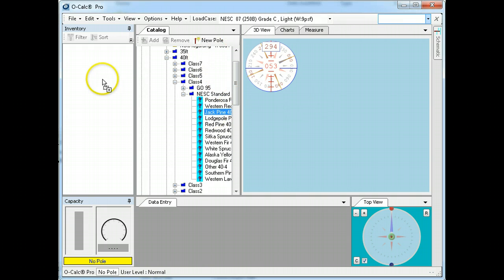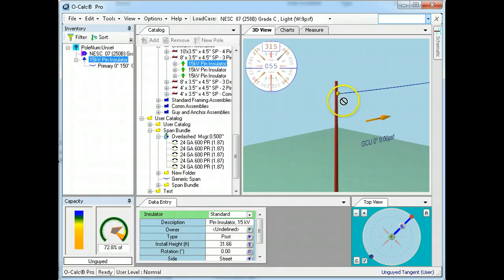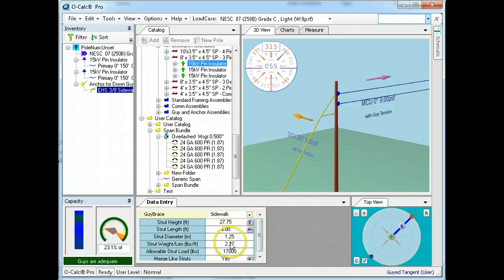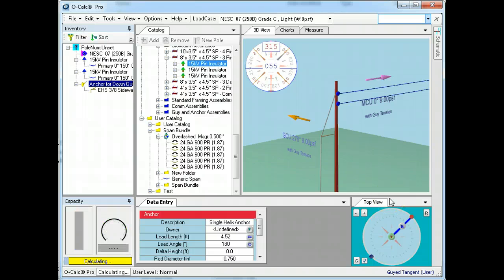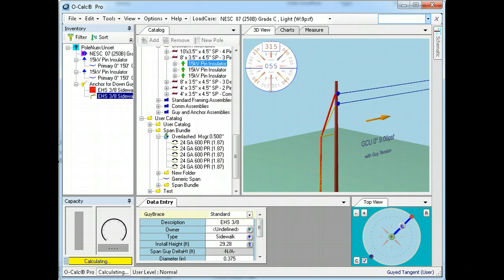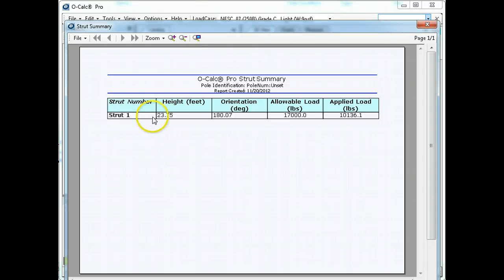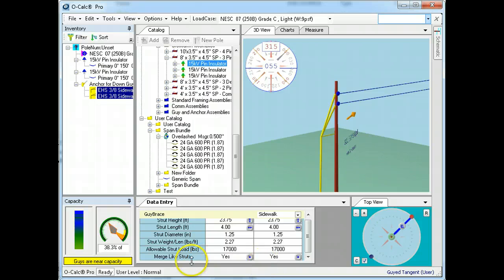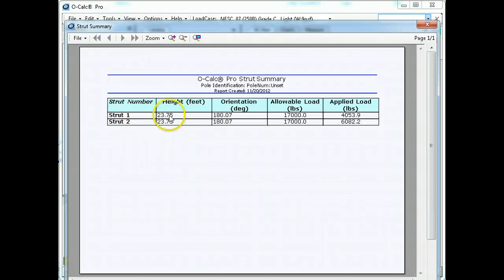O-Calc Pro Sidewalk Guy Struts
How to model Sidewalk Guy Struts in O-Calc Pro.